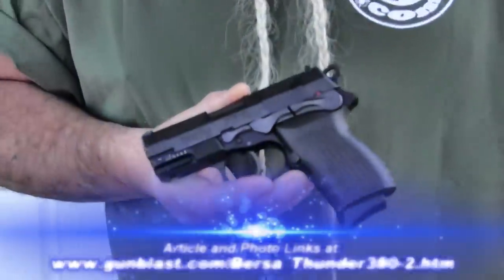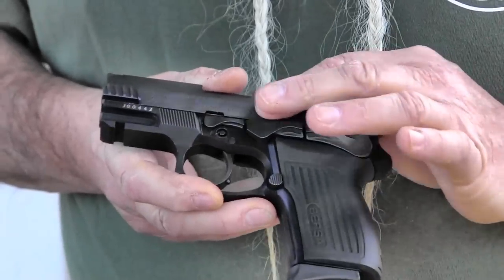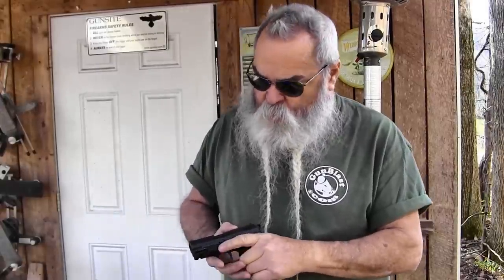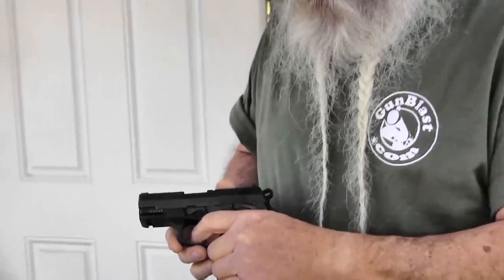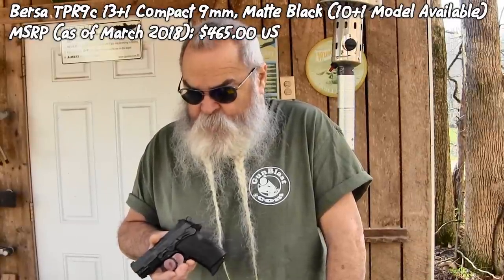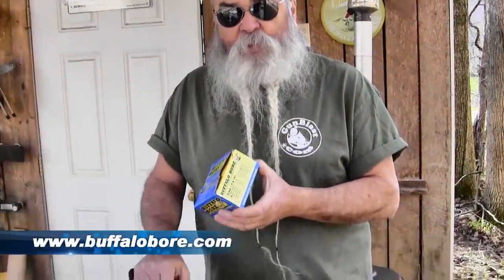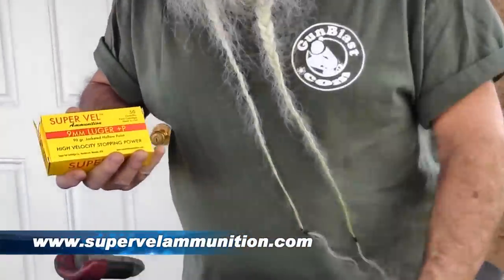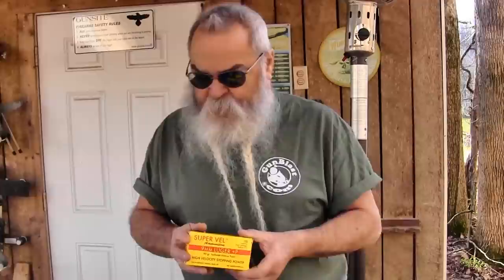Shooting the Bersa TPR9c 9x19mm Semi-Automatic Pistol - Gunblast.com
Jeff Quinn ) tests the Bersa TPR9C 9x19mm Semi-Automatic Pistol.

The Bersa TPR9C is very well fitted and finished. The feed ramp is well-polished for smooth and trouble-free feeding from the double-stack magazine. The pistol feels smooth, and runs smooth. Take-down for cleaning is easily accomplished with the rotation of a lever. Barrel-to-slide lockup is very solid and consistent. The TPR9C feels solid in the hand, without being excessively bulky or heavy. It carries fourteen rounds of 9mm ammo in a relatively compact package, with a smooth delivery system at a very affordable price. It is easy to shoot, and easy to shoot well. What’s not to like?